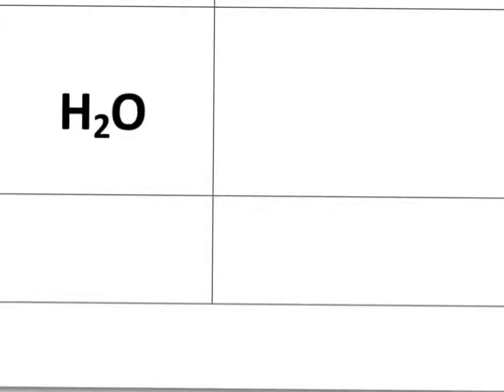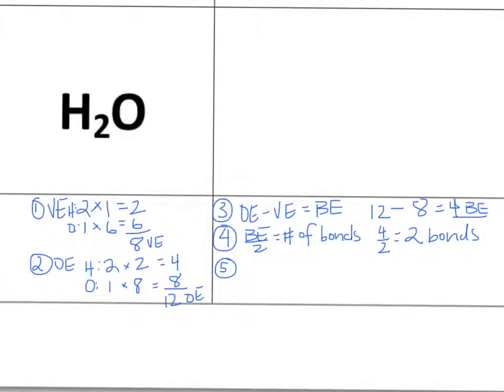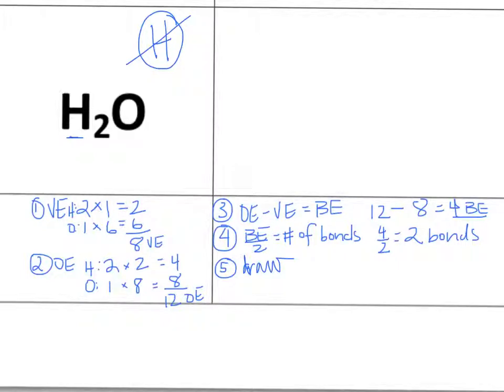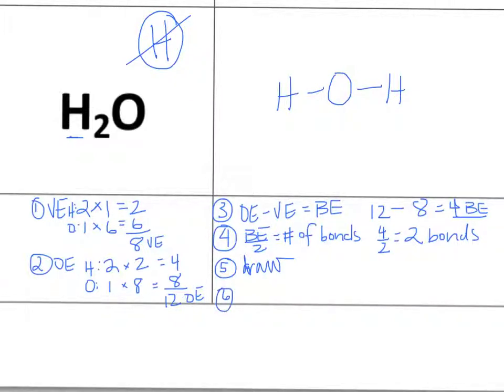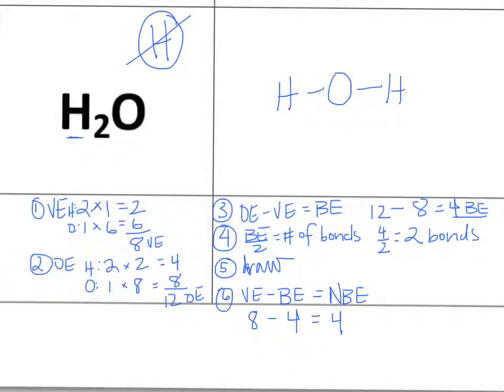Lewis 3 H2O